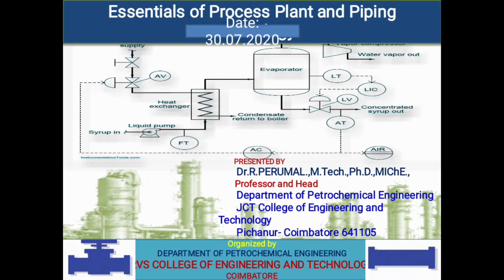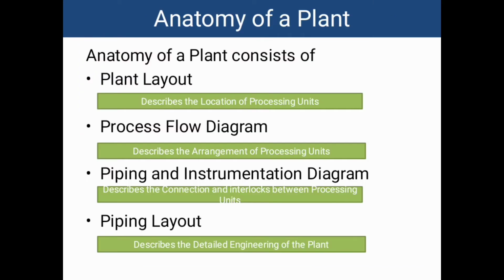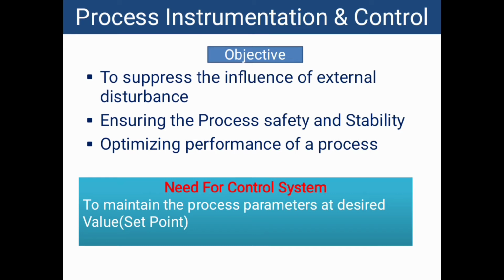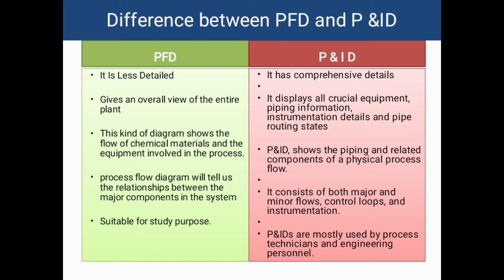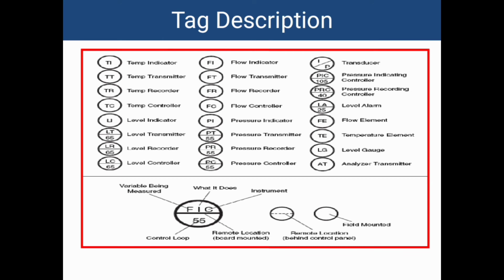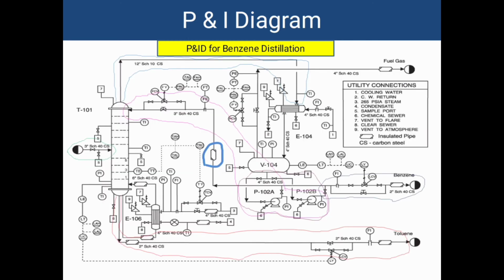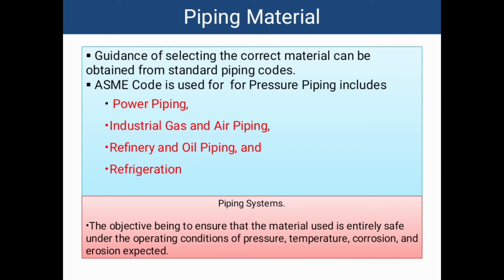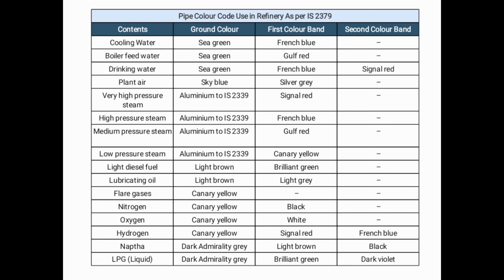Essentials of Proces Plant and Piping Technology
Dr R Perumal /Peru Tech Future Vision